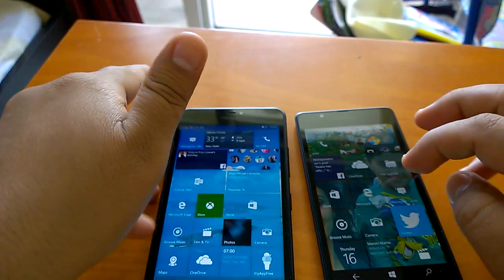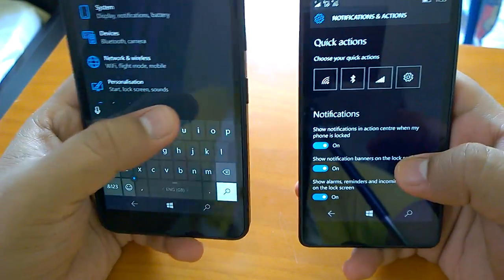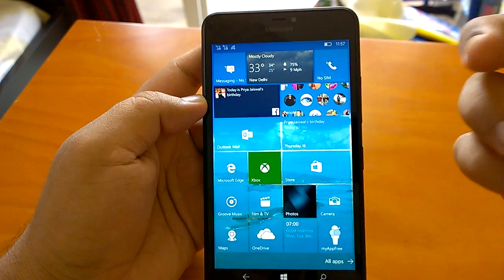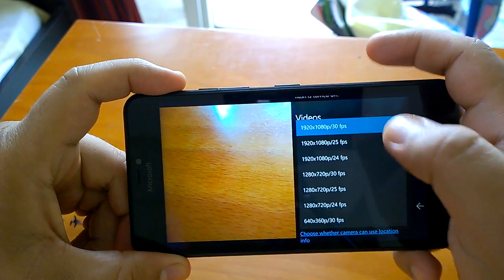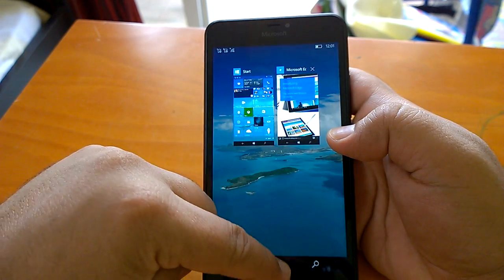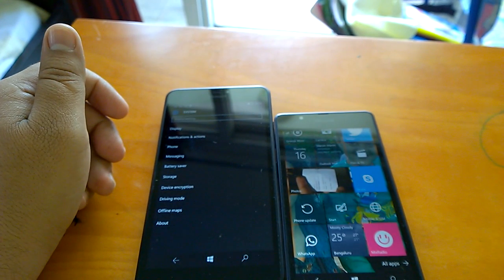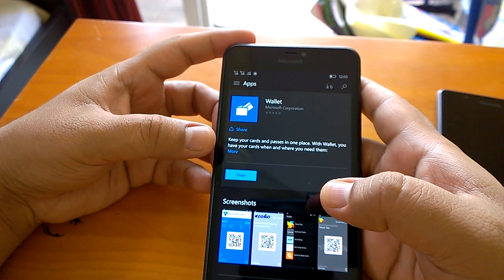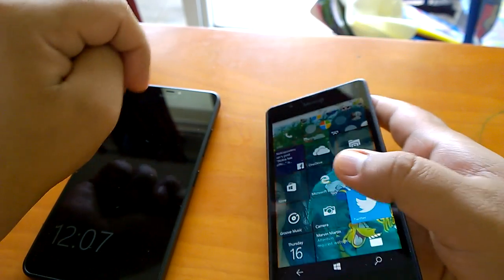Windows 10 Mobile Build 10166 detailed hands-on & impressions